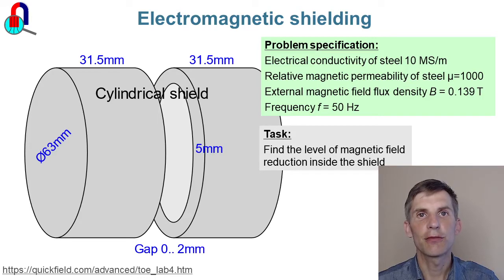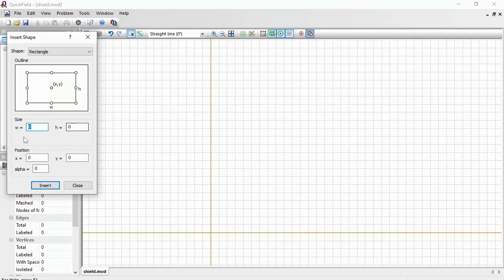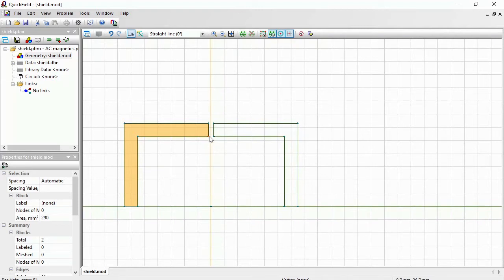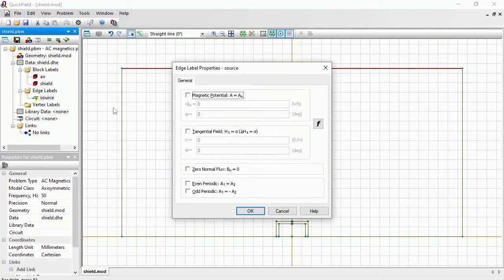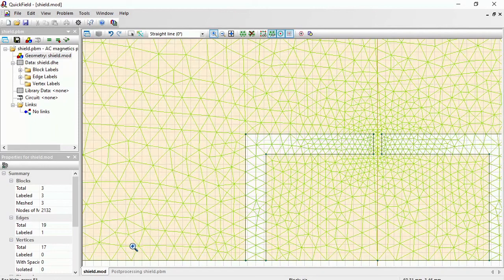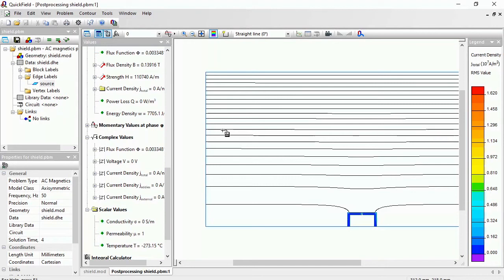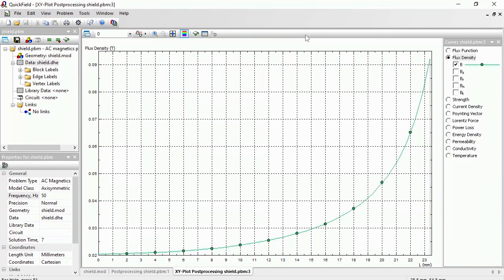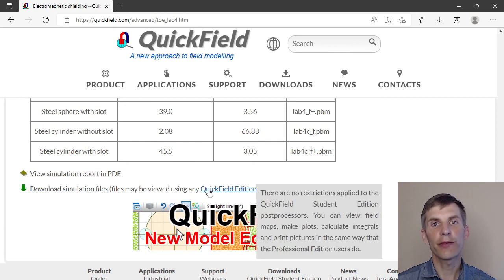Electromagnetic shielding designs comparison. AC Magnetic simulation with QuickField webinar. Part 4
AC Magnetic shielding simulation with QuickField.

Uniform external magnetic field is produced by the electric magnet. The shield with the measuring coil inside is placed between its poles. EMF in the coil is measured: in case of DC current in the coil - by ballistic galvanometer (in the moment of switching on), in case of AC current - by use of voltmeter. Different designs and materials of the shields are compared using simulations with QuickField FEA software. This video is part of AC Magnetic Simulation with QuickField webinar recorded on June 16 2022.

QuickField simulation model files for all shield configurations discussed in this video may be found at